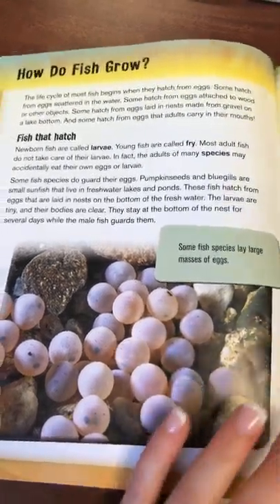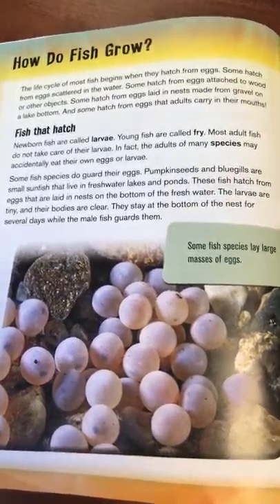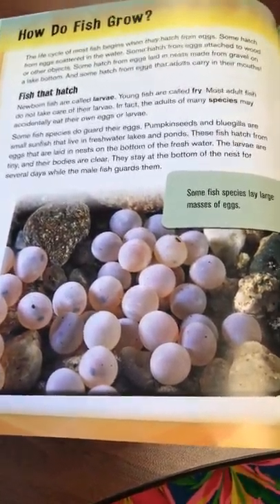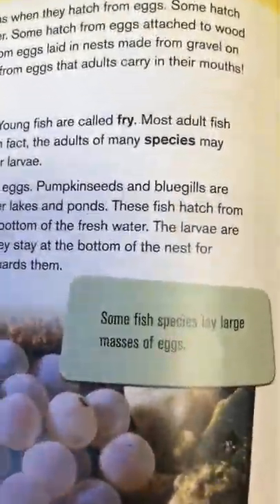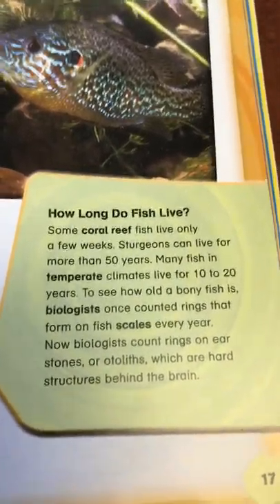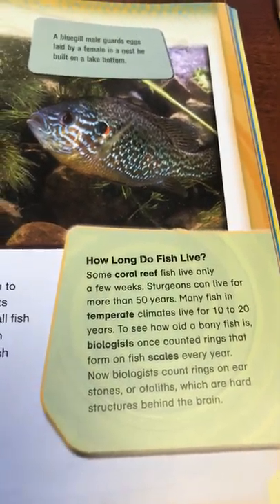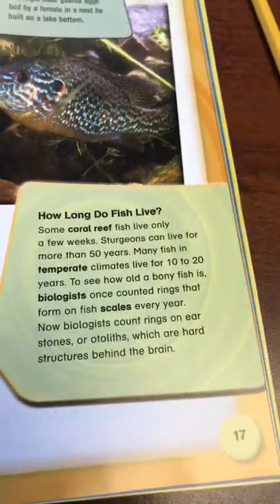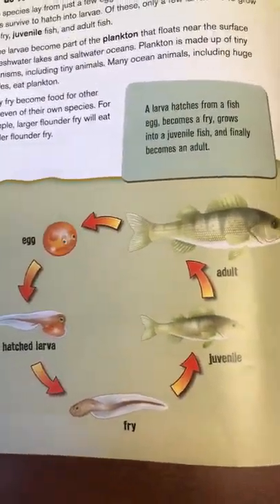Life cycle of fish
First grade science